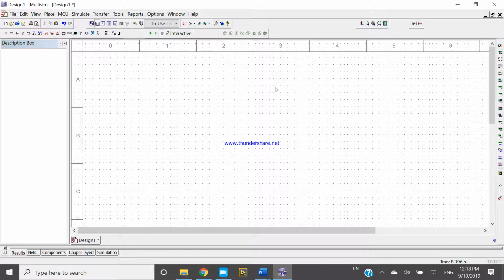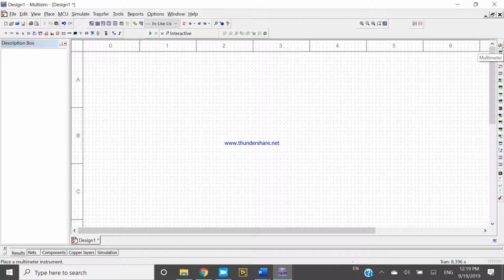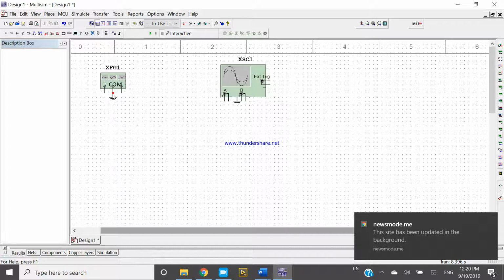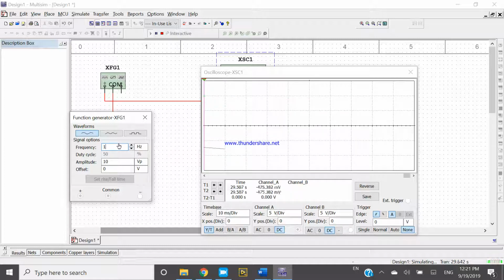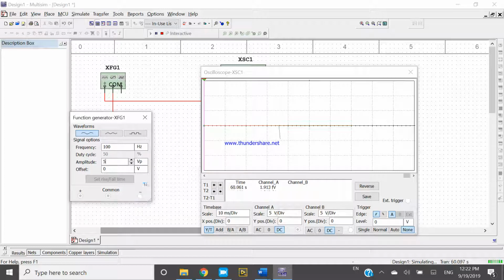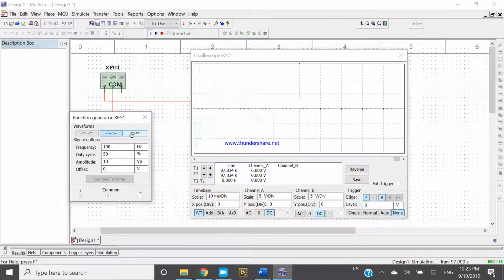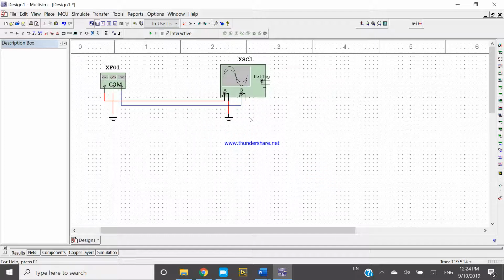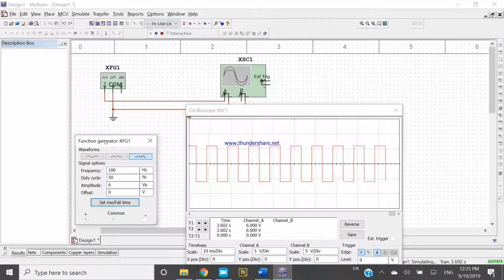Function generation and connection | MULTISIM Program 1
Function Generation and Connection MULTISIM

NI Multisim is an electronic schematic capture and simulation program which is part of a suite of circuit design programs, along with NI Ultiboard. Multisim is one of the few circuit design programs to employ the original Berkeley SPICE based software simulation.